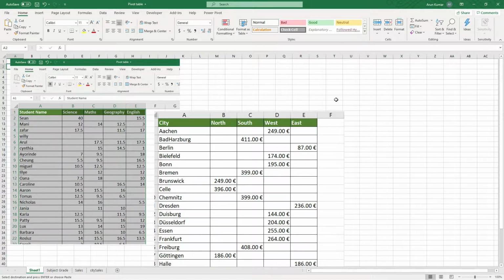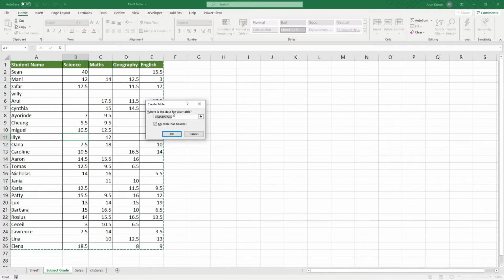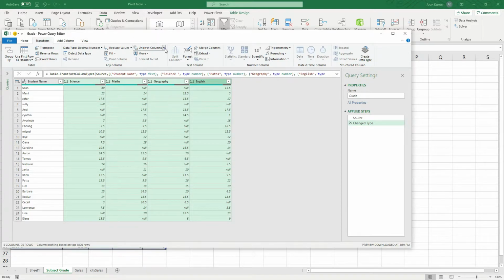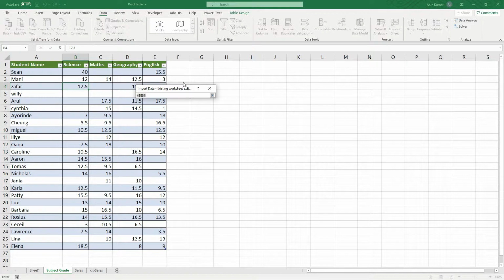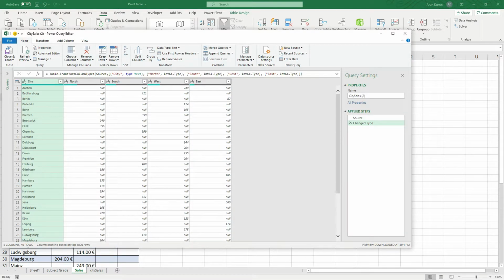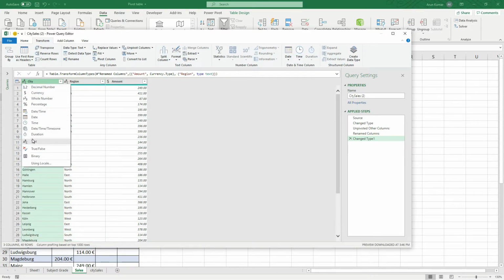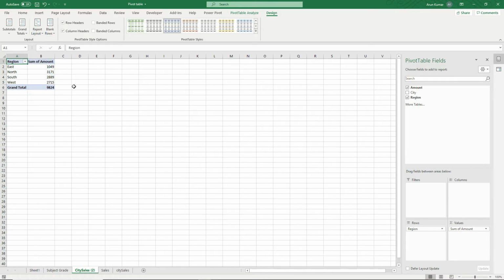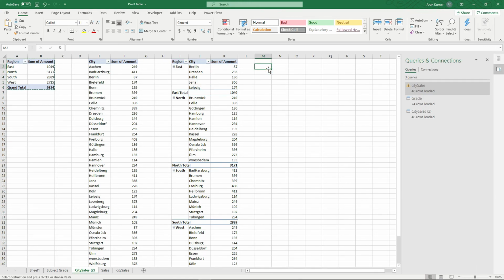04 PQADAT: Power Query unpivot transform tool to prepare proper data in Excel 365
In this step by step video you are going to learn How to unpivot different data type  and convert into table  later export in power query and by using the power query transformation tool how to un pivot and prepare different data reports.